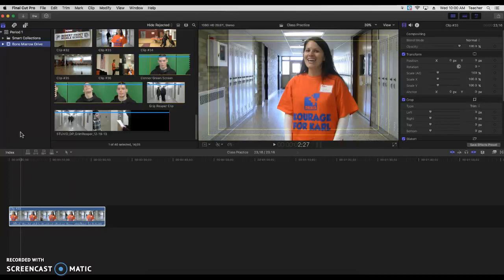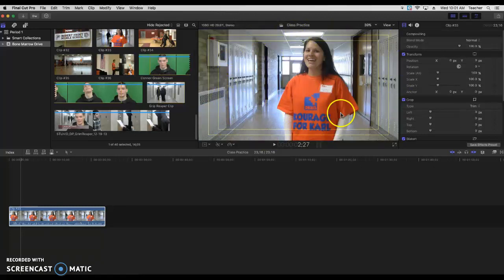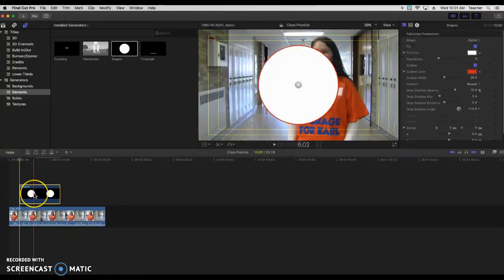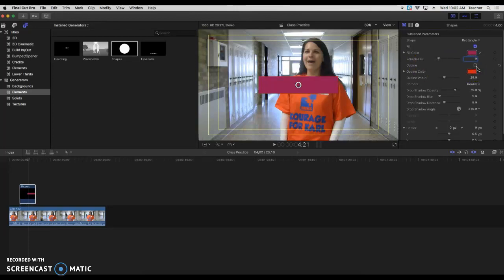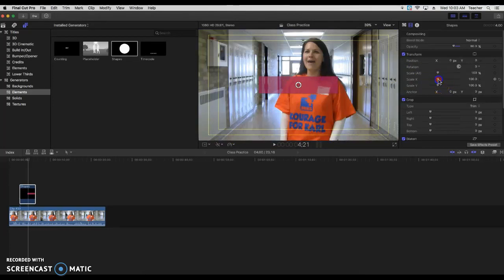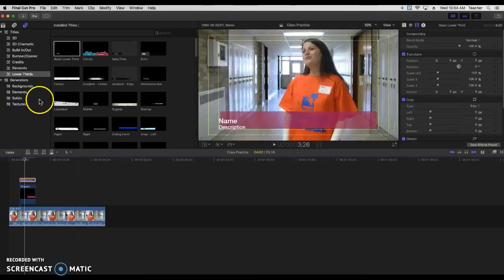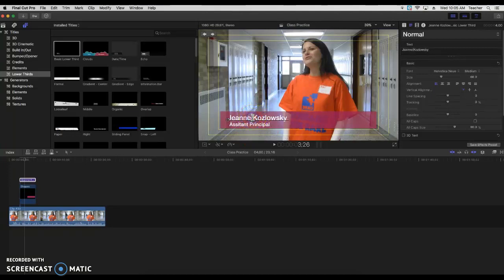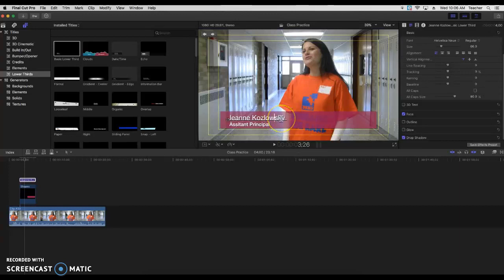Working With Text & Shape Generator in Final Cut Pro X (10.3.4)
This tutorial demonstrates how to use the shape generator and change it from a circle into a rectangle and then how to put text over the shape.